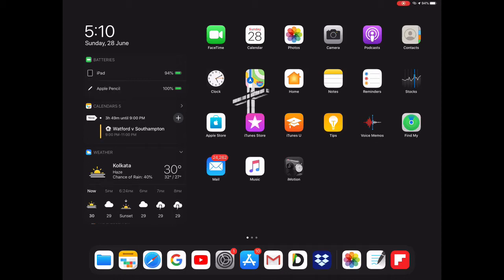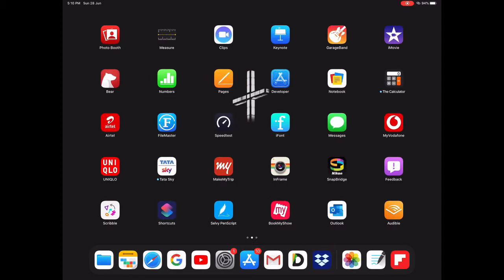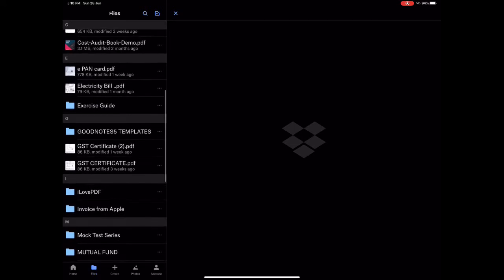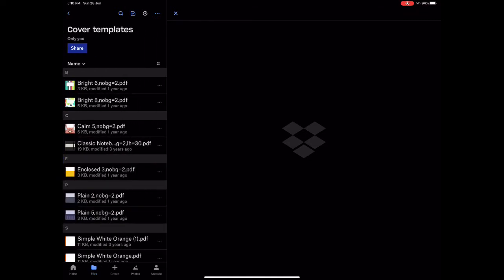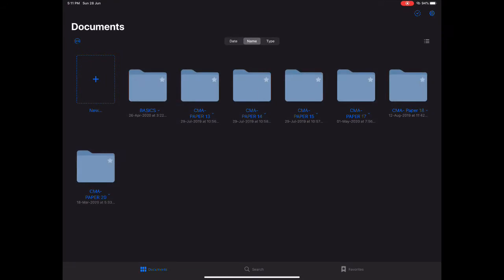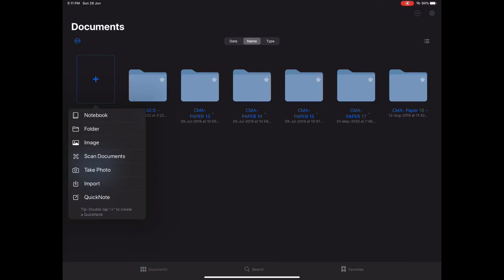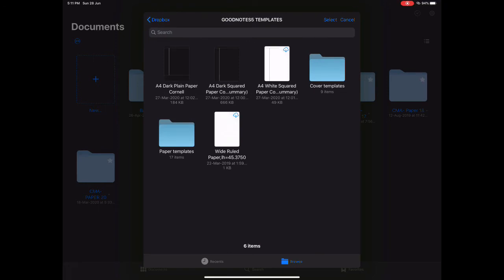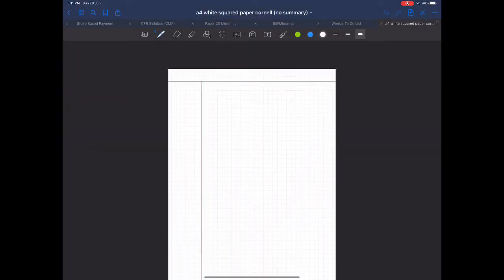How To Import Customised Paper Templates into GoodNotes in 1 Minute | Tutorial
Goodnotes Templates Import GoodnotesApp Best Learn how to import Customised paper templates into Goodnotes in 1 Minutes.

Apple Macbook Pro 16 inch
iPad Pro 12.9 inch 4th Generation
iPad Pro 11 inch 2nd Generation
Apple Pencil 2nd Generation
Apple Smart Keyboard
Apple Airpods with wireless charging case
Apple Smart Cover